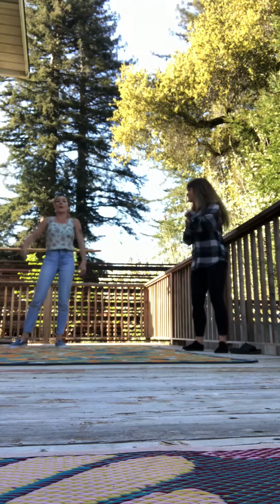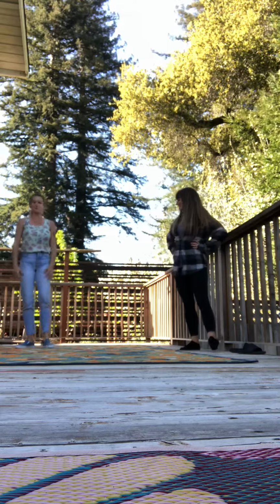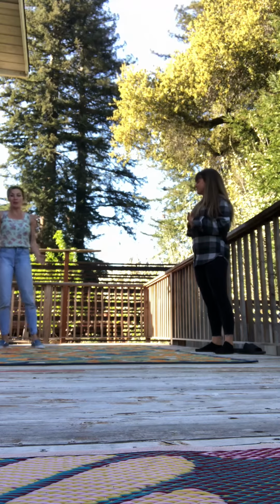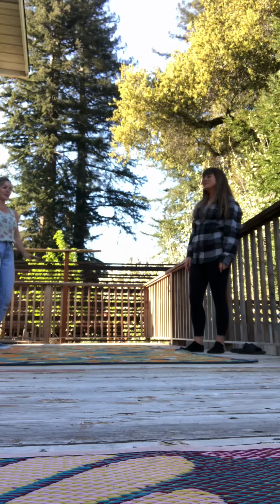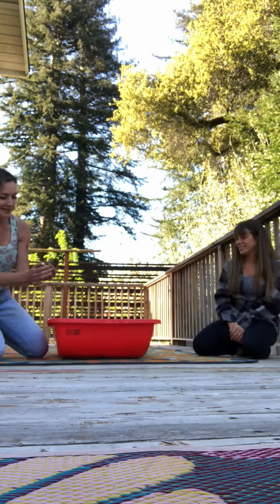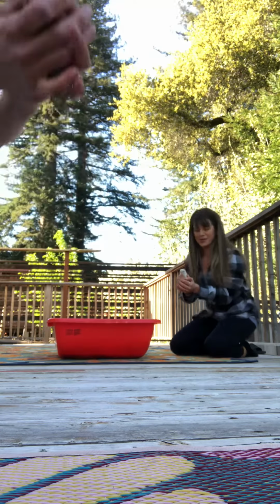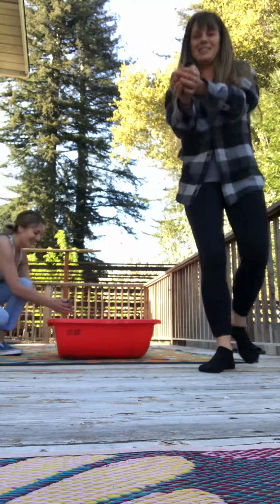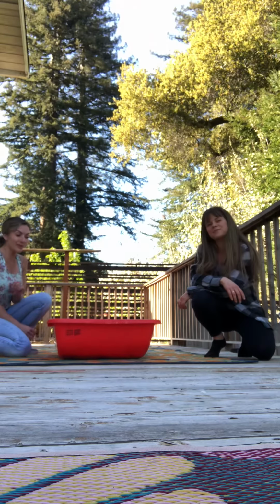Cooper Street Preschool Circle Time with Teacher Colleen & Gillian